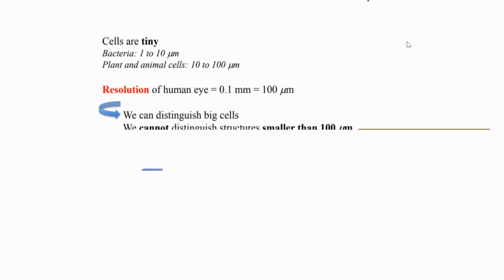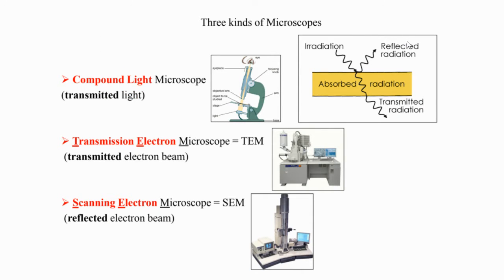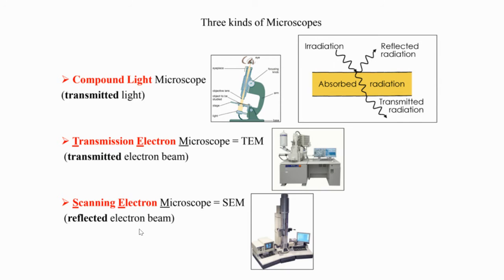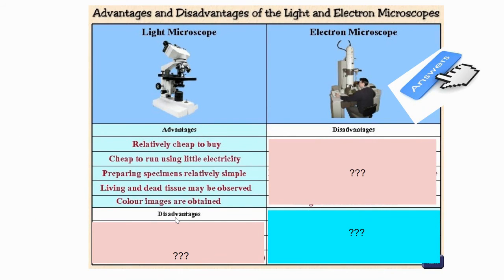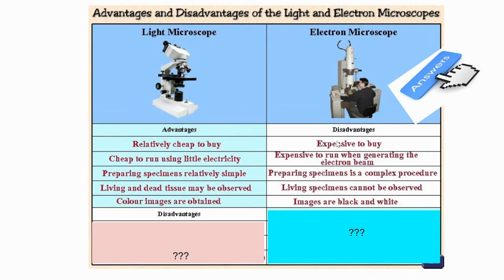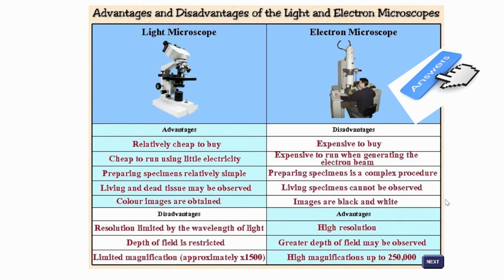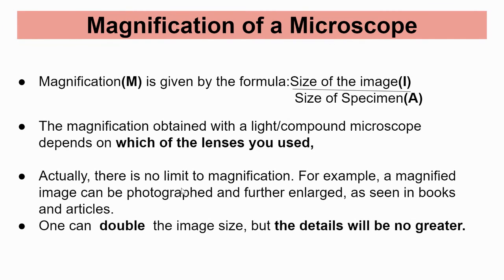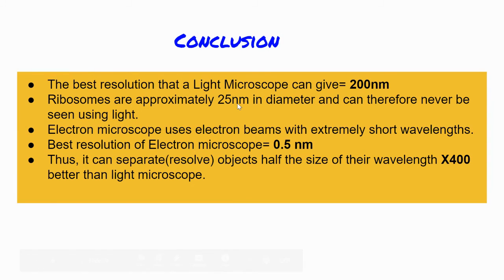21.3 Types of Microscopes and Features-Memory recall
In this video, you will be review through pausing and answering Qs around types of microscope and their main features.